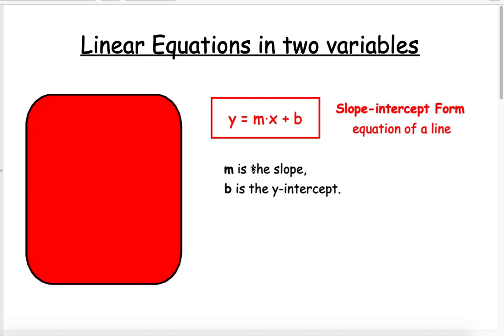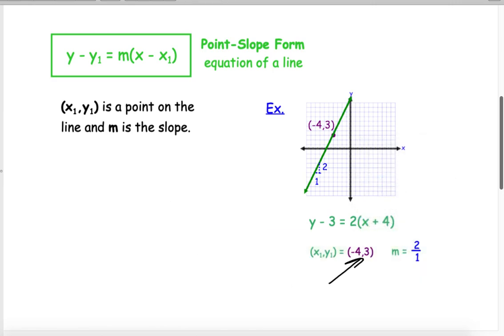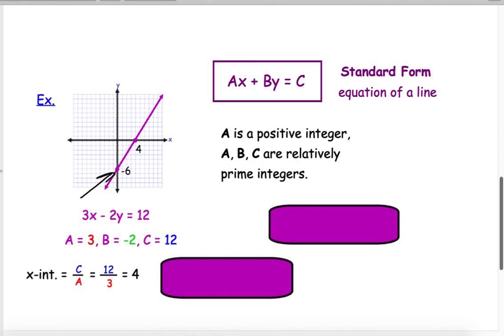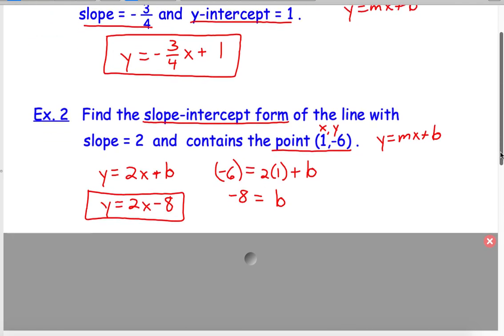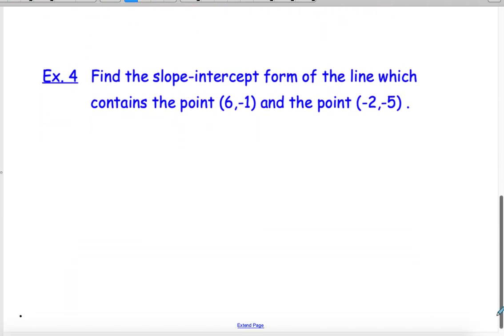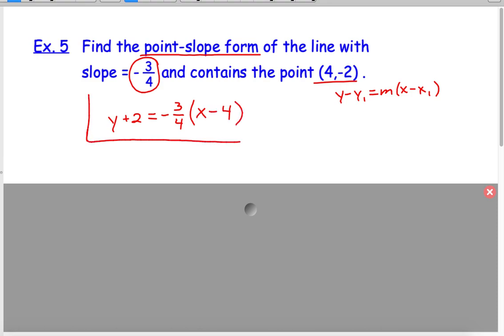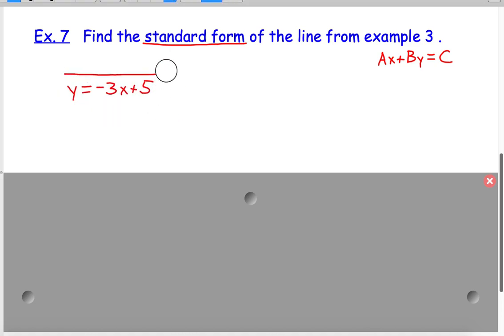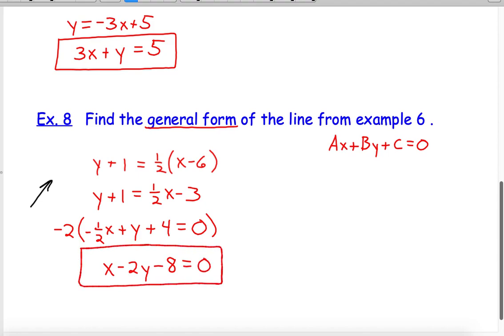Precalc H - unit 1 day 01 linear equations part 1